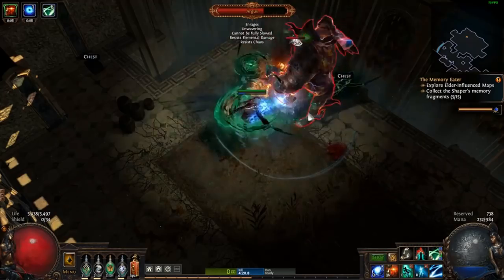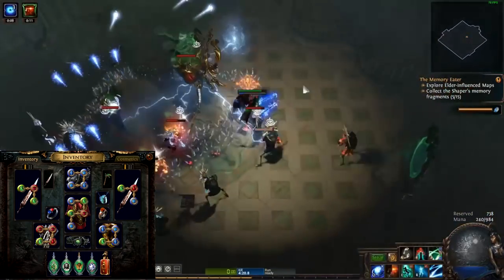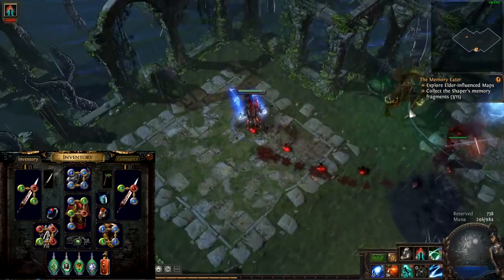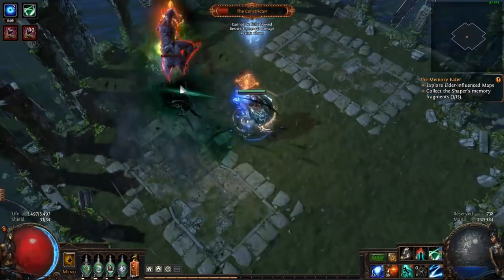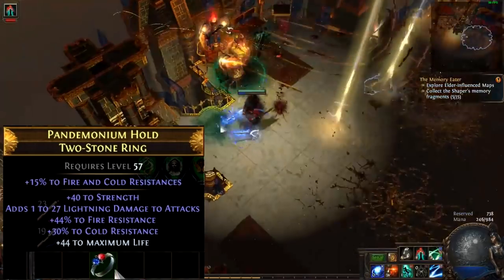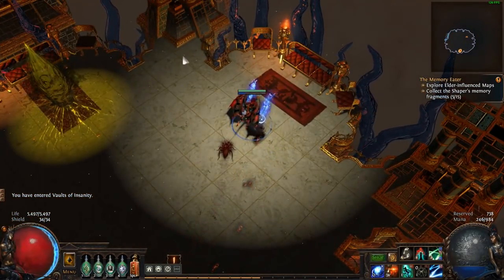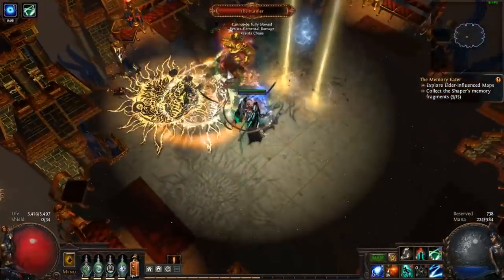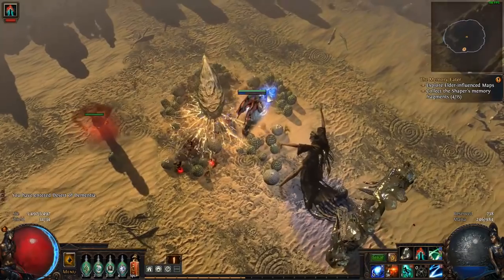[3.1] The Uber Lab Farmer I'm Using To Take Rank 1 in the Abyss League!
I apologize if this video is missing any information. I admittedly had to rush the editing process.

I'm not sure if this character will maintain it's position at the top of the ladder. But for now it's working very well!

*I FORGOT TO COVER THE WEAPON SWAP* CHECK THE PoB PASTEBIN FOR THAT INFORMATION.

0:00 Introduction & Explanation of Evasion
0:50 Weapons
1:10 Helmet
1:23 Chest Piece
1:42 Boots
2:06 Belt & Abyss Jewels
2:43 Gloves
3:10 Rings
4:02 Amulet
4:33 Flasks
The rest of the video is just me killing the new guardians of the elder.

My twitch channel where you can catch me occasionally playing live.

Here is my profile if you need to check my gear

(Note: Take 2 passive from bandit quest)

This is the pastebin for the full evade-tank setup.

*Note: I'm trying to simulate the damage I would have for Izaro in this configuration. For some other situations it might be more reasonable to disable ice golem and ancestral protector. But since they're always up when I go to nuke the boss, I've included them in the config.

I encourage you to please change the config if you have any questions about the builds performance in a different situation.